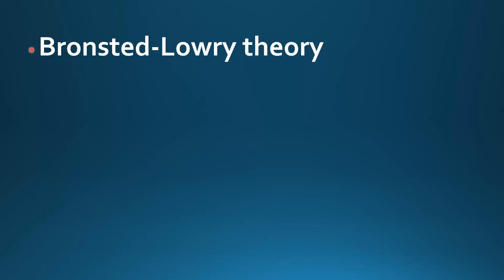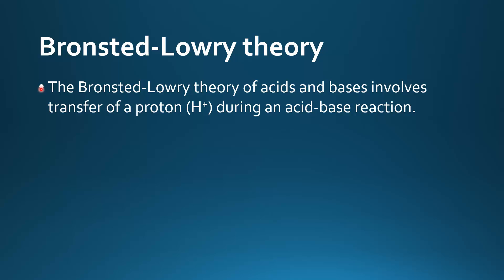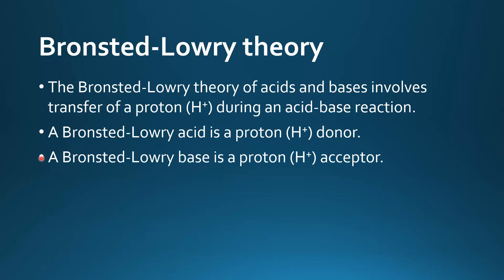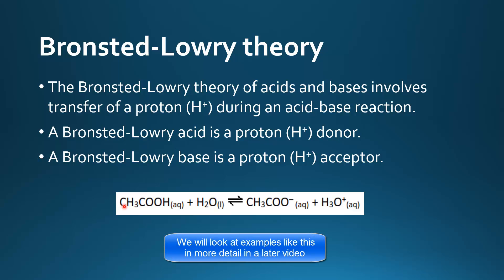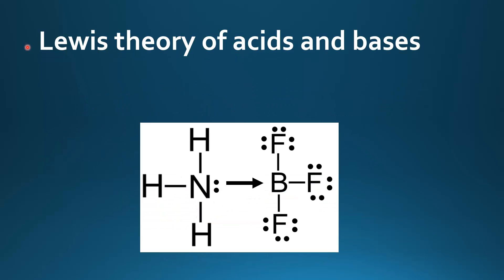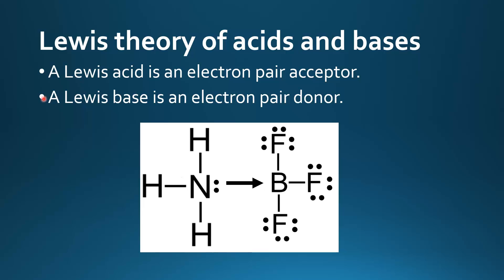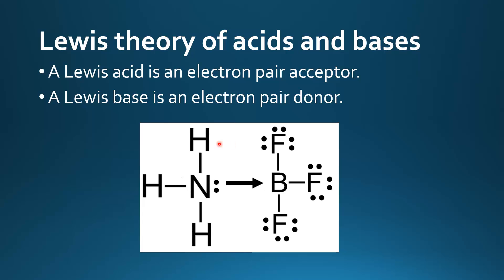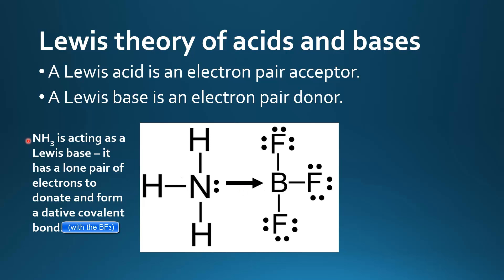8.1.1 Define acids and bases according to the Brønsted--Lowry and Lewis theories.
8.1.1 Define acids and bases according to the Brønsted--Lowry and Lewis theories.